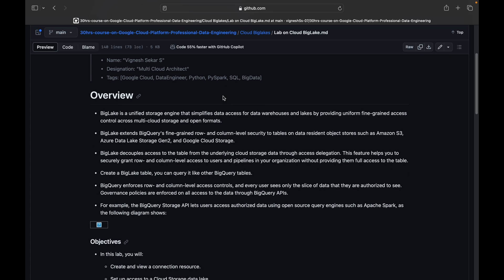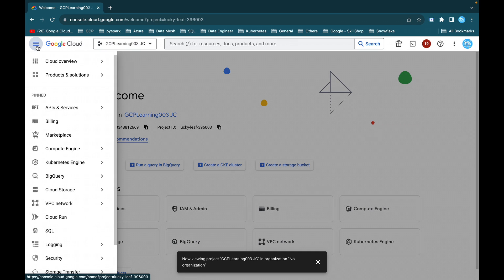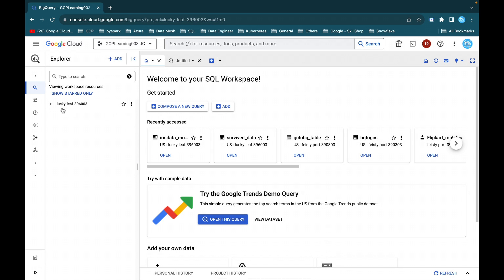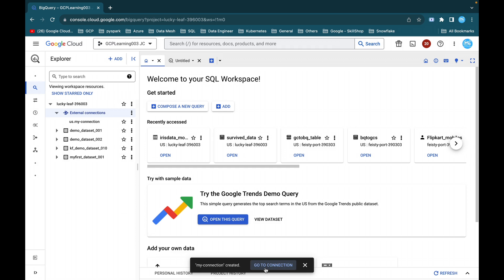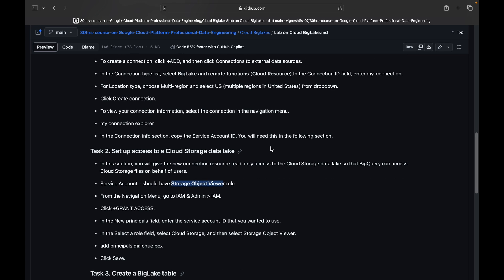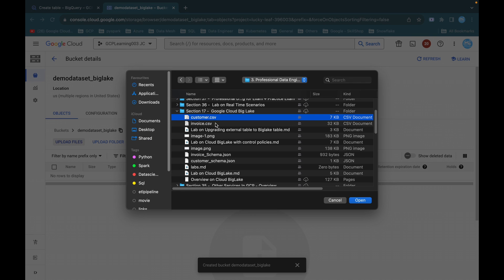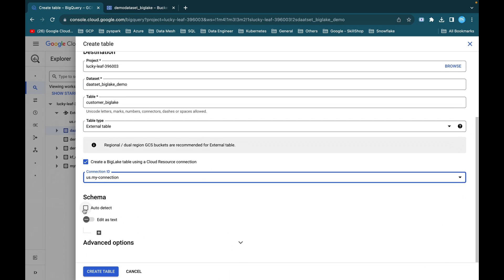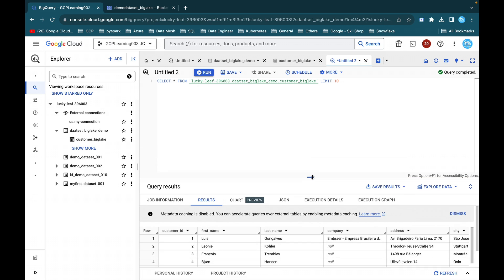Creating your first Cloud BigLake in GCP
If you want to prepare and ready for Google Cloud Professional Data Engineer Cloud Certification. I have published my course "GCP Professional Data Engineer Certification-A Complete Guide” is live on Udemy.

PS~ I create videos on Data Engineering in Google Cloud, Big Data and Certifications on Google Cloud. to know more about it.

BigLake:

* BigLake is a unified storage engine that simplifies data access for data warehouses and lakes by providing uniform fine-grained access control across multi-cloud storage and open formats.

* BigLake extends BigQuery's fine-grained row- and column-level security to tables on data resident object stores such as Amazon S3, Azure Data Lake Storage Gen2, and Google Cloud Storage.

* Create a BigLake table, you can query it like other BigQuery tables.